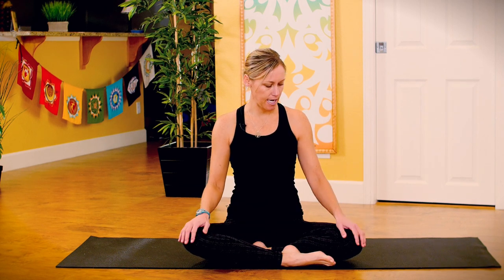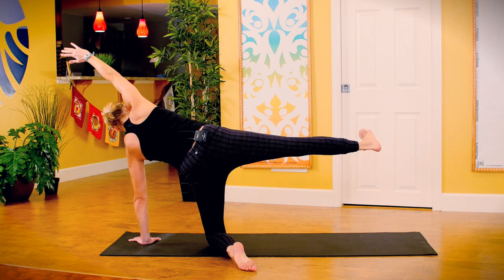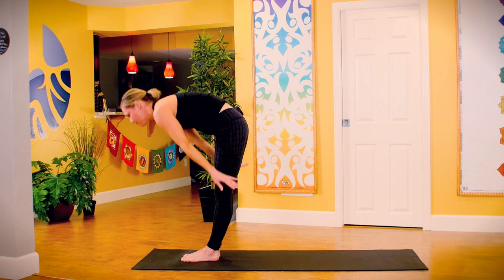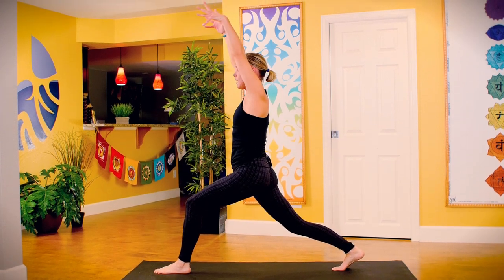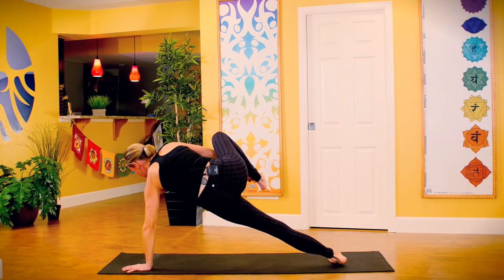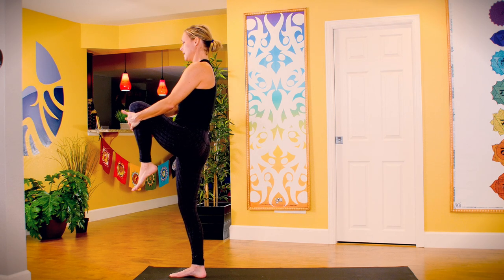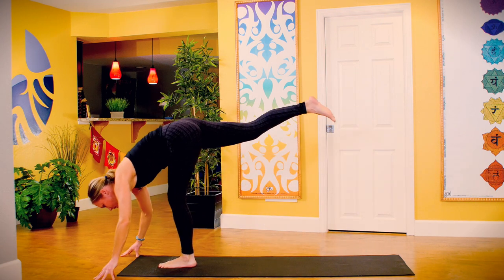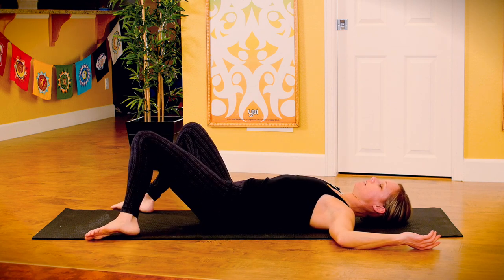60 Min Fun Vinyasa Flow Yoga Class - Five Parks Yoga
This 60 minute Vinyasa Flow class does not have a theme or a focus. It is designed for anyone who wants to move and breathe!

So enjoy the imperfections and feel free to add your own postures!